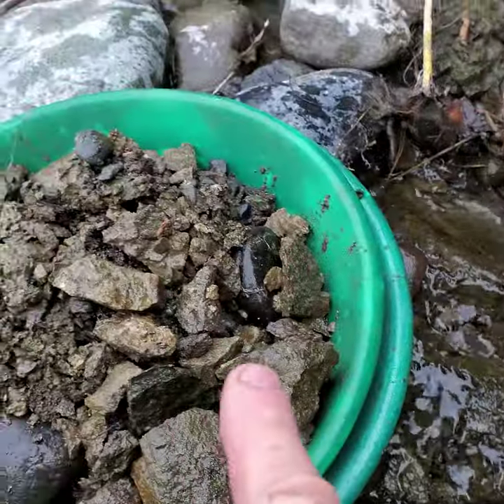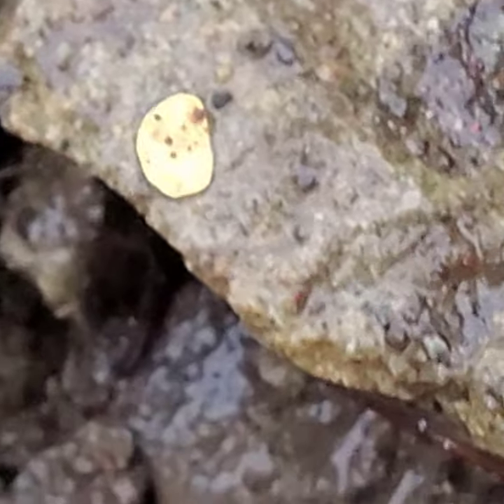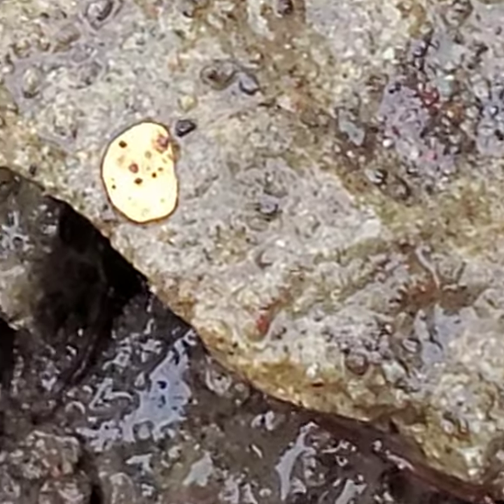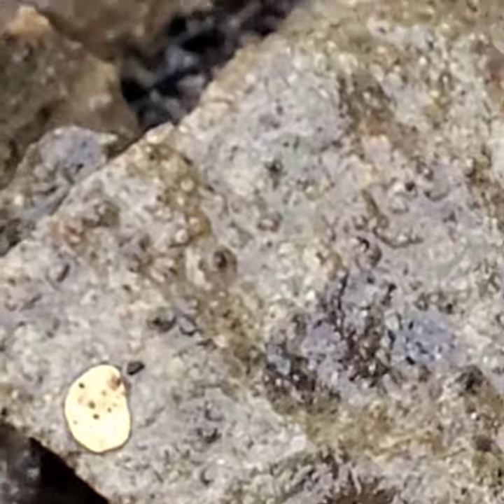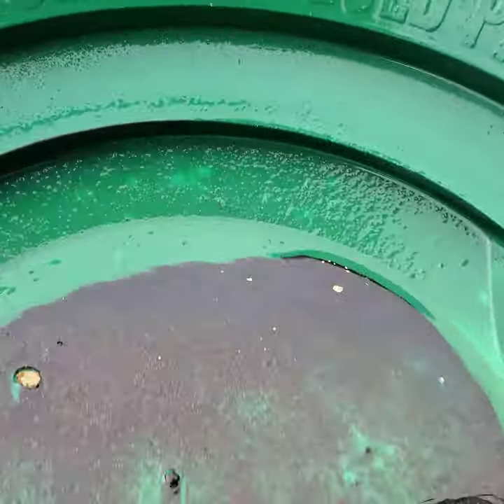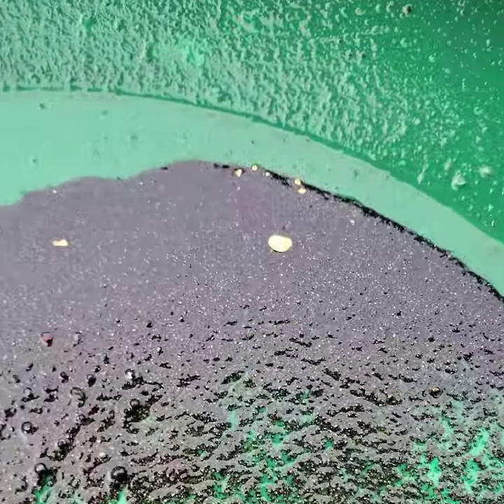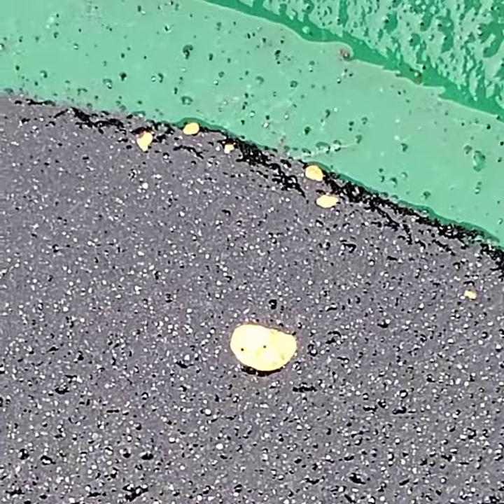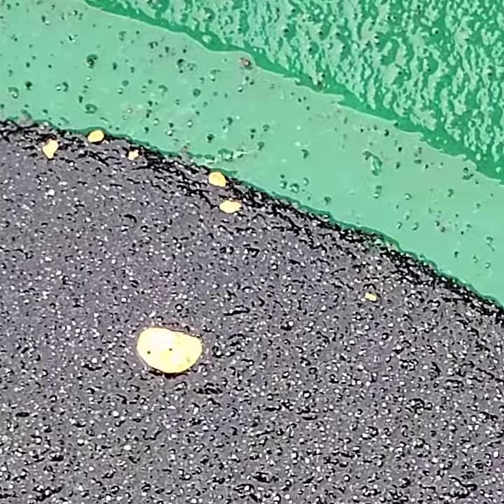Found visible gold on fractured bedrock.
Quick short video of my adventures on Tranquille river gold panning.  Full length video out Sunday morning at 7:15 pst.